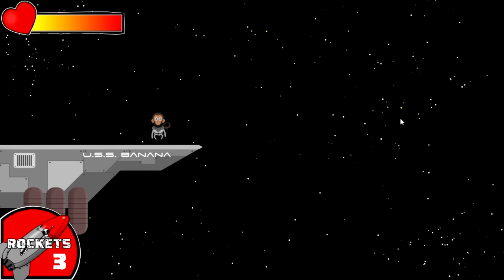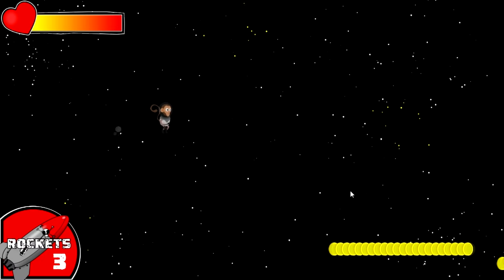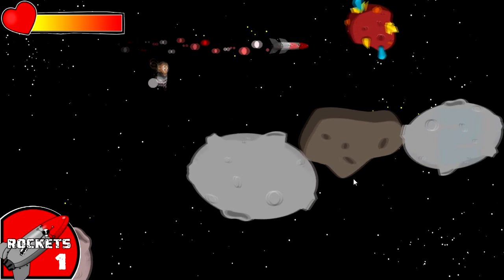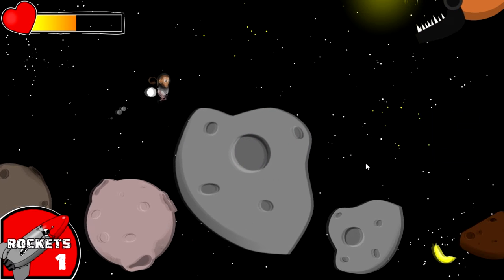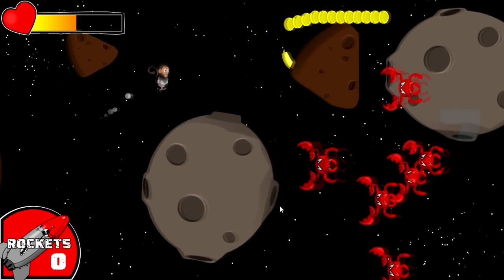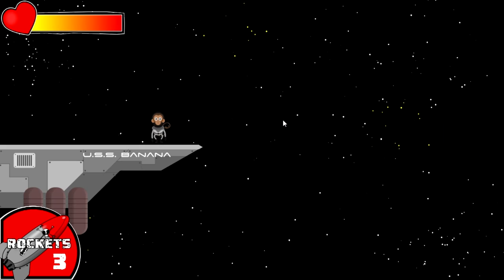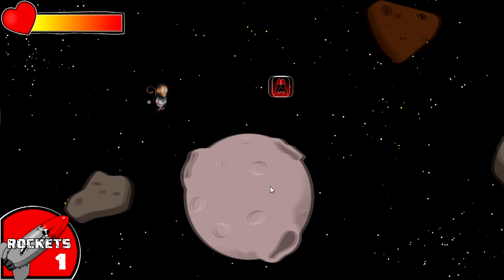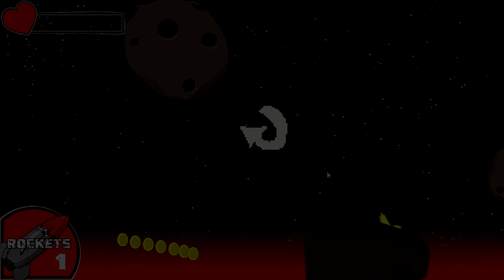Android Game: Space Monkeys!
This is a quick video of the game I'm currently working on "Space Monkeys" for android, and perhaps other devices.

This represents a little over a week worth of work. If you have any ideas or criticisms let me know!